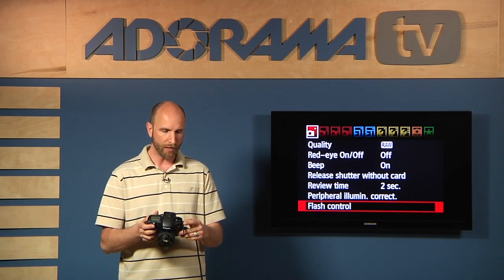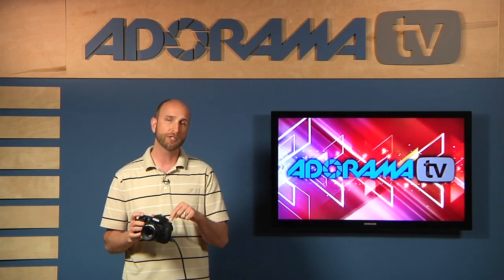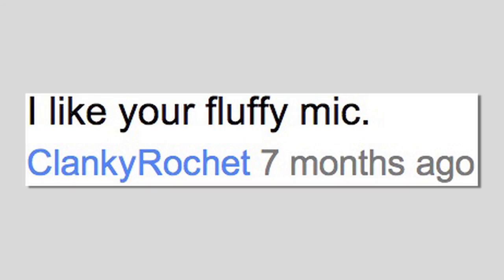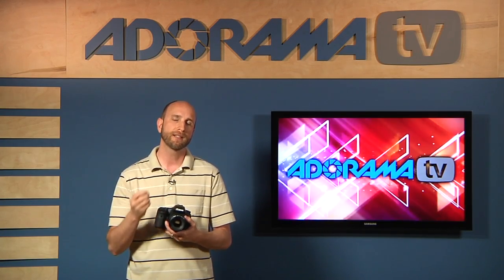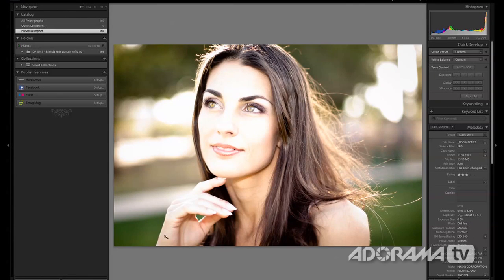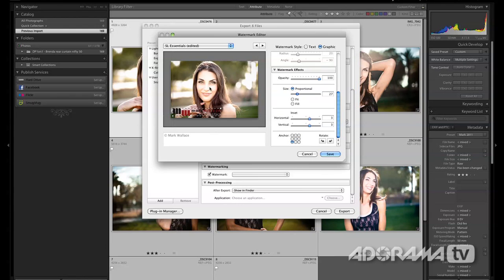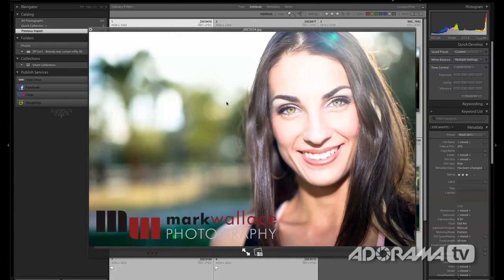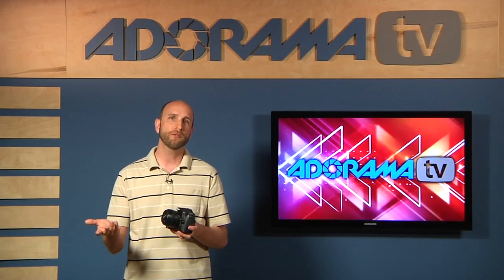Digital Photography 1 on 1: Episode 61: Viewer Feedback: Adorama Photography TV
AdoramaTV Presents Digital Photography One on One. In this week's episode Mark answers 12 questions from viewers in this viewer feedback special. Topics include: setting your camera's picture control, exposure compensation, understanding the lumisphere, wind screens, focus issues, Lightroom tricks, learning from failure and more.

Products mentioned in this video:
Adobe Photoshop Lightroom V3 Software
DVD: Studio Lighting Essentials for Portrait Photography by Mark Wallace
Sekonic L-758DR DigitalMaster, Programmable Digital Flash & Ambient Exposure Meter

To learn more about the products mentioned in this video, and to watch other videos mentioned, go